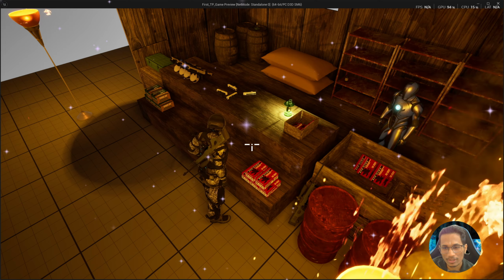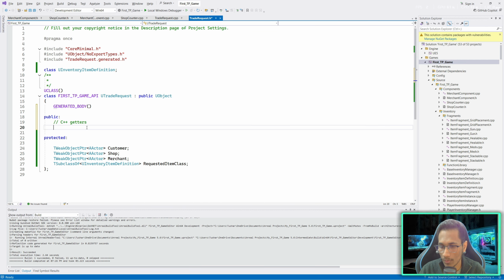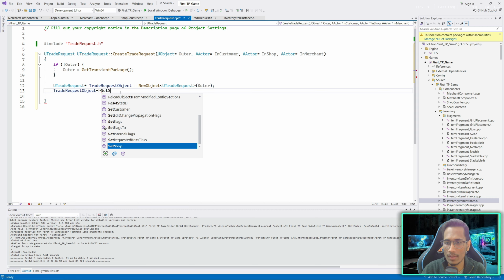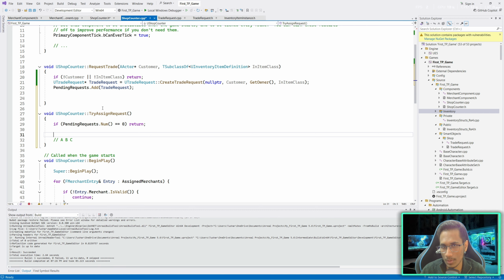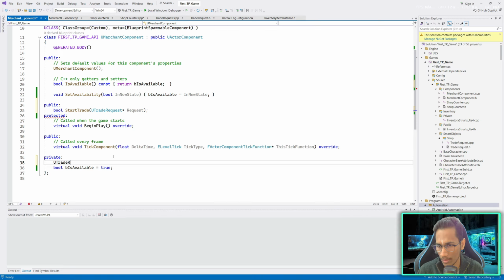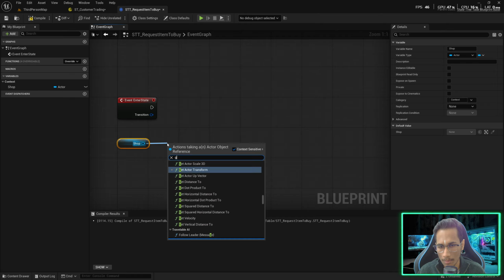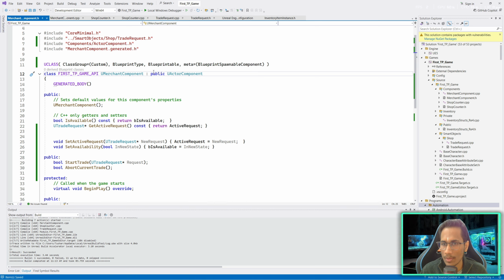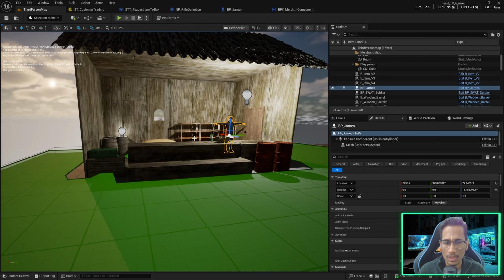How NPCs Request Items from a Merchant | UE5 Shop AI System | EP 68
In this episode we build the customer trade request system — the core logic that lets NPCs walk into the shop, raise a request, and trigger the merchant to respond. We cover trade request classes, queue logic for handling multiple customers, inventory integration, and the State Tree setup that sends merchants moving toward waiting customers.

🚀 This is the future of smart game systems in Unreal Engine 5!

0:00 – Intro: Building the Customer Trade Request System in UE5
0:43 – Fixing a Bug in the Merchant Component Logic
1:00 – State Tree Setup: Customer Begins Trading Behavior
1:50 – Creating the Trade Request Class (Core of the Shop System)
3:50 – Level Streaming Issues & Pointer Safety in UE5
4:20 – Integrating Trade Requests with the Inventory System
5:30 – Writing Getters & Setters for the Trade Request Data
7:45 – Static Factory Method to Create Trade Requests
9:40 – Understanding ‘Outer’ and Memory Cleanup Rules in Unreal
12:30 – Deciding Who Should Create a Trade Request (AI/Subsystem?)
14:05 – When You Should Avoid Passing an Outer Object
15:15 – Handling Multiple Customer Requests in the Shop
16:15 – Queue Logic: Picking & Managing Incoming Requests
21:40 – Notifying Merchants When a Customer Needs Service
26:48 – State Tree Task: Raising a Trade Request from an NPC Customer
33:00 – Making the Merchant Component Blueprintable
34:30 – Blueprint Event: Merchant Receives a New Trade Request
38:35 – Preview: Merchant Moving Toward the Customer
38:58 – What’s Coming Next in the AAA Shop System